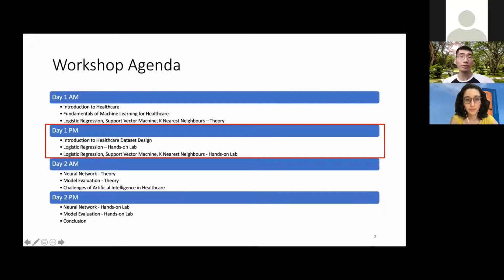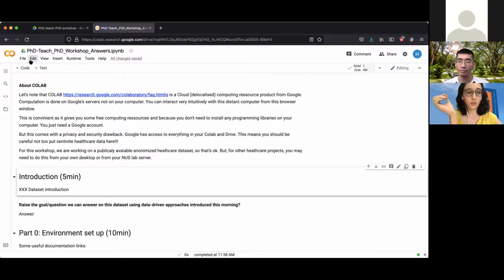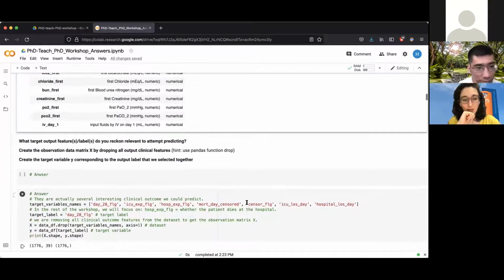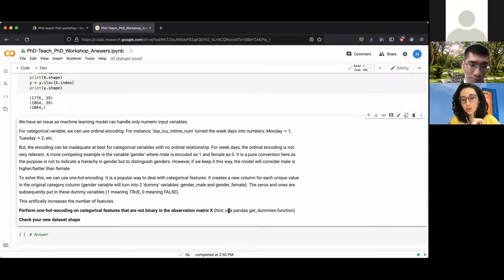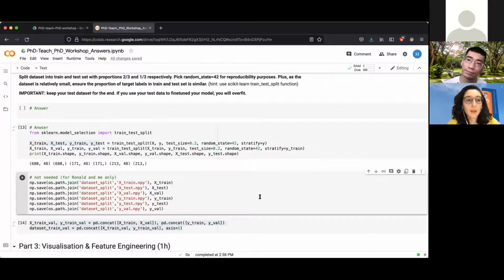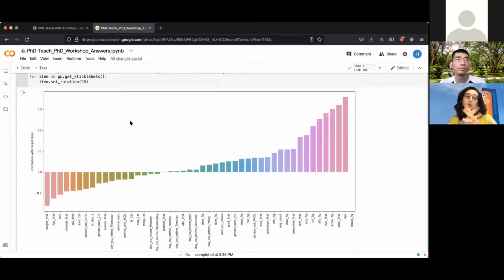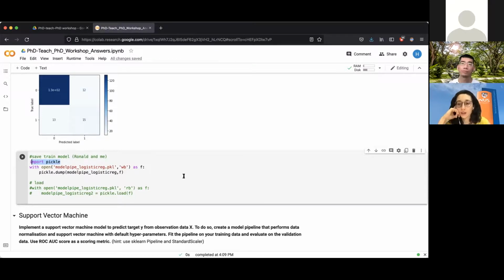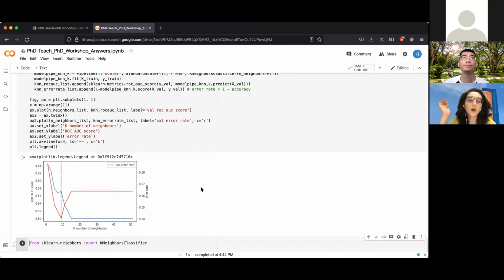Workshop 1: Machine Learning for Healthcare Day 1 - Part 2 - Afternoon Session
Presenters: Ronald Wihal Oei & Hanae Camille Carrie

Date & Time: 26 July 2021, 9am-5pm

Abstract: Machine learning is playing a rapidly increasing role in healthcare applications. By analysing data regarding patient hospital stays, patient visits to clinics, etc., medical practitioners can diagnose patients more accurately, can predict their future health, and come up with better treatment options. In this workshop, we will discuss the current healthcare systems, the fundamentals of machine learning for healthcare, and the challenges in applying machine learning for healthcare. This workshop will also give practical experience in applying machine learning to real-world problems in healthcare.